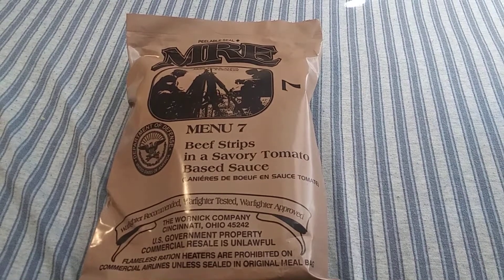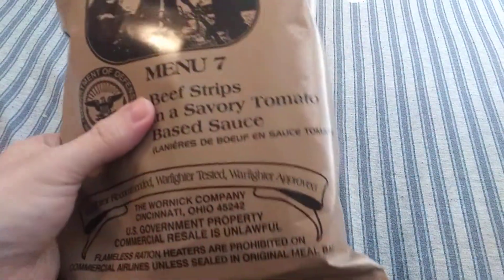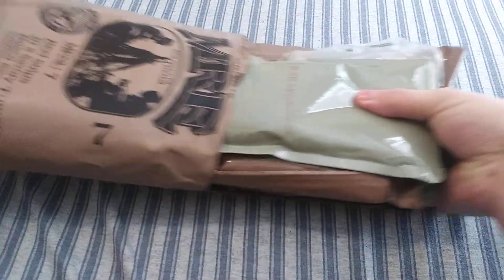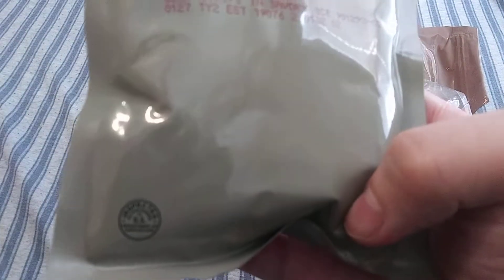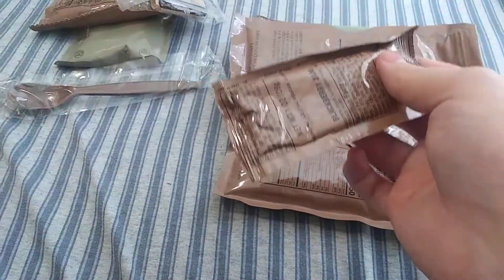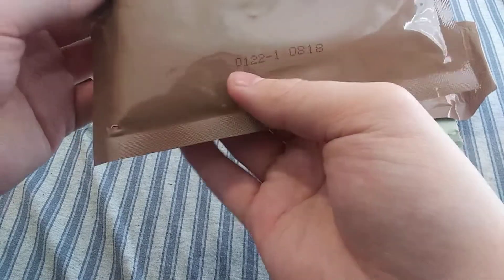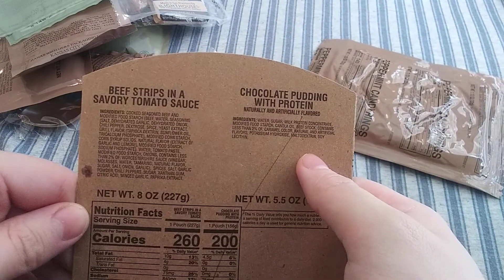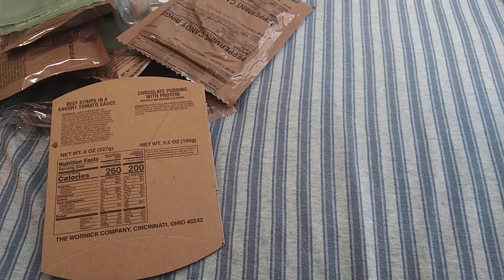MRE Menu 18 Beef strips in savory tomato sauce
Hey guys, In today's video we are trying a 2020 menu 7 Beef strips in savory tomato sauce. I apologize for saying "go ahead" a lot. its a bad habit.

Everything was pretty good, was disappointed there was no garlic mashed potatoes. i was looking forward to it and trying it.

The beef in savory tomato sauce was very tender and flavorful.

The white wheat snack bread went well with the main and the peanut butter and BlackBerry jam.

the irish cappuccino was okay, don't really like coffee but it was still bitter even with the sweetness.

The lemonade was very good, refreshing and sweet.

there was no chocolate pudding that said on the cardboard sleeve.

The trail mix was okay, lacking on the chocolate disks-M&Ms and way too much peanuts.

overall pretty good.

Contents;
beef strips in savory tomato sauce
white wheat snack bread
peanut butter
blackberry jam
Irish cappuccino powder
classic trail mix
MRE spoon
FRH
Accessory kit B

Accessory kit B contents;
salt
moist towelette
lemonade powder
toilet paper
Gum